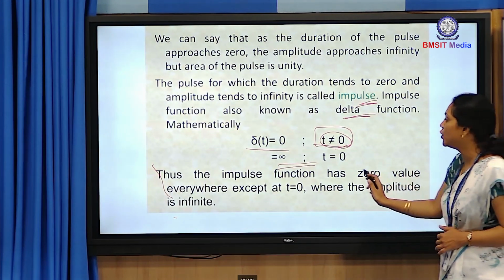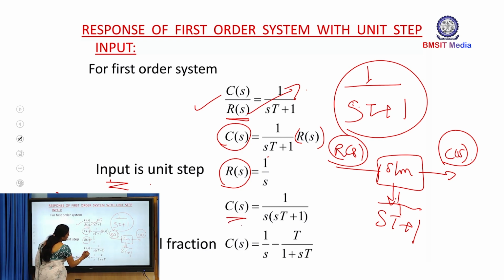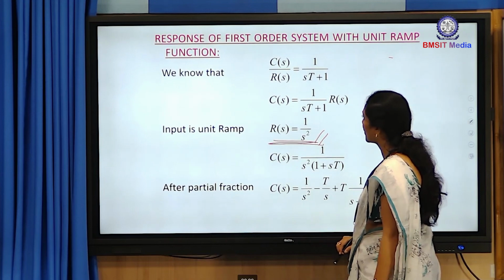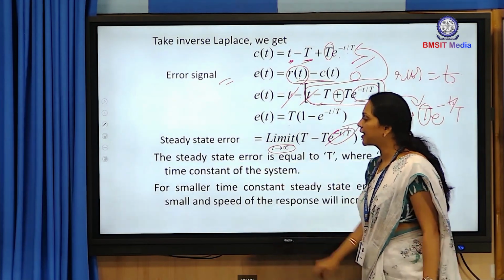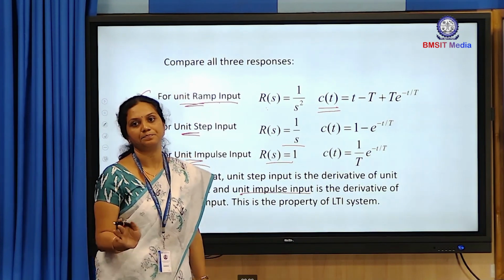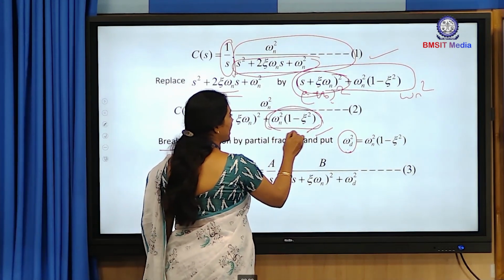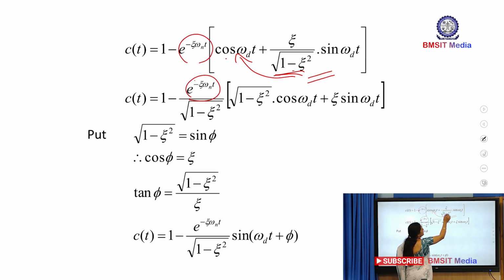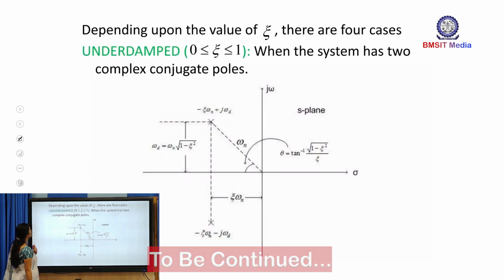ETE Dr SOWMYASHREE 2nd Year 4th Sem TIME DOMAIN ANALYSIS CONTROL SYSTEMS 01A